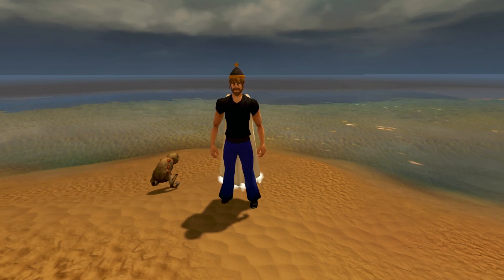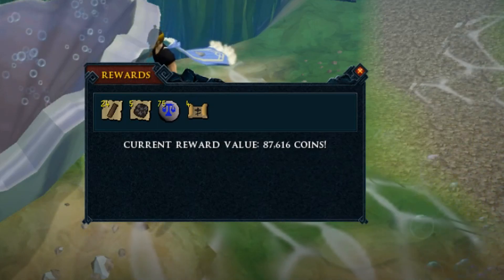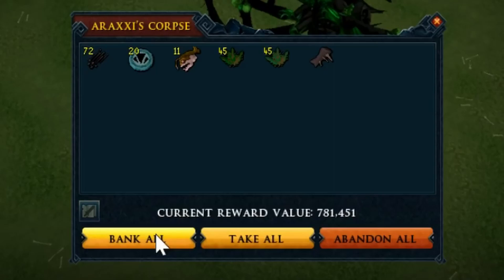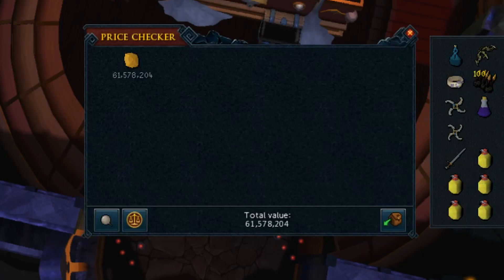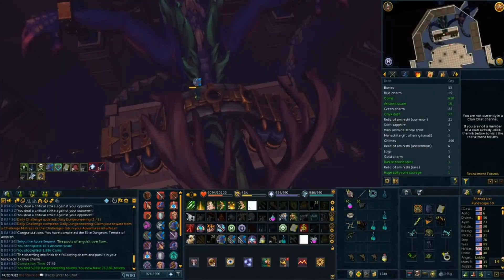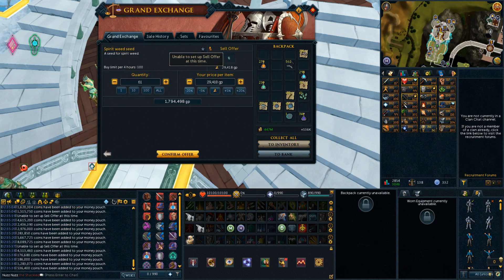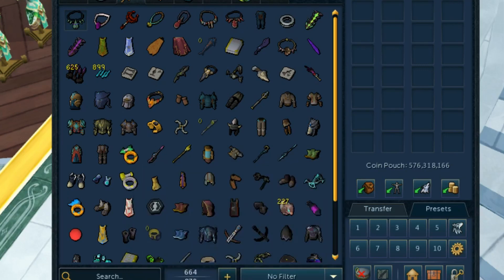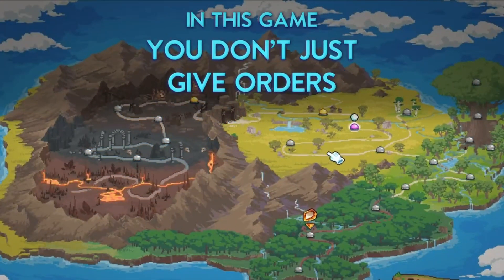SO MANY HUGE DROPS!! - Road to Partyhat - Episode 18 - Runescape 3